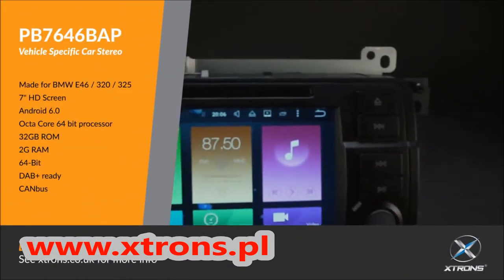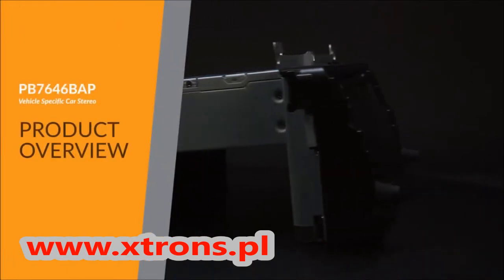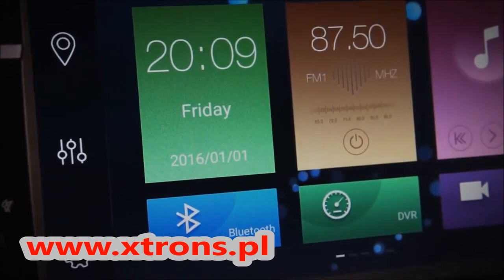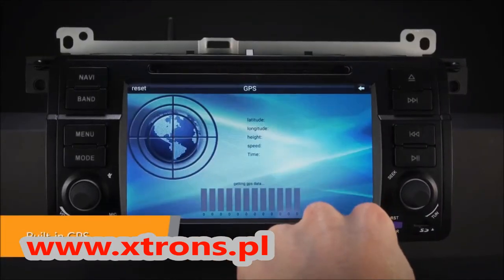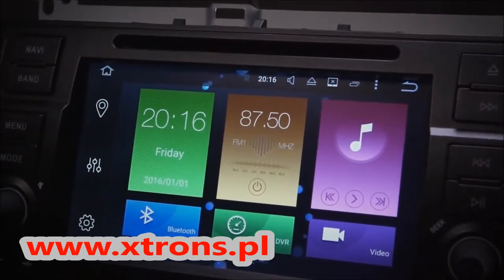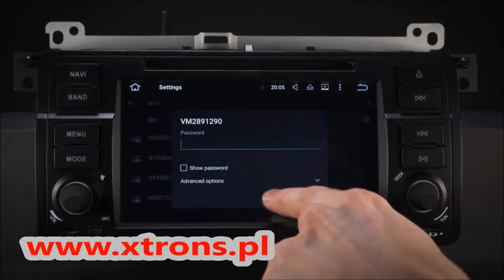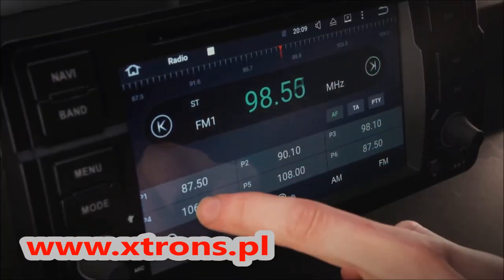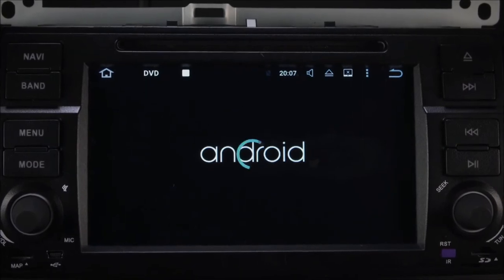Android 6.0 BMW e46 Radio-Nawigacja Octa core -8 Rdzeni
NAWIGACJA GPS Dedykowana BMW E46 Rover 75,MG ZT

BMW E46 4-door Sedan (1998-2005), E46 2-door Coupé (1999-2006), E46 2-door Convertible (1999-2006), E46 5-door Touring (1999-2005), E46 3-door Hatchback (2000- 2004), E46 M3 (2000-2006), Rover 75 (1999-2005), MG ZT (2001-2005)
z szyną podwójną szyną Can-bus :
-Najważniejsze funkcje i zalety 6.0 Marshmallow(NAJNOWSZY)

- Google 6.0 Marshmallow System operacyjny

- 64 Bitowy 8-rdzeniowy procesor Octa-Core Cortex-A53 1.5GB, PowerVR G6110 GPU, DDR3 2GB RAM, 32GB ROM pamięci
-Ekran 1024x600
-Sterowanie z kierownicy Ca-Bus w zestawie
-Dwa sloty na kartę micro SDHC
-Dwa wejścia USB
-Equalizer 10 pasmowy .
-podłączenie kamery cofania
-możliwość podłączenia wzmacniaczy ,tunera DVB-T,tunera DAB+
-Ekran 7 cali dotykowy
-Współpraca z OBDII
-GPS w zestawie Oprogramowanie całej europy 43 państwa w tym Polska
-Meny Nawigacji w j.Polskim
-- Wbudowany odtwarzacz CD / DVD , DVD CPU : Hitachi 1200XH
-Możliwość ustawiania własnej tapety

-Nowej generacjo Głowica Radia (Car Standard Radio Module: NXP6686 Phillips)

-Nowy wzmacniacz mocy Chip (Power Amplifier Chip: TDA7388)

-Laser DVD-Głowicy laserowej: Hitachi 1200XH
-Najnowsza funkcja RCA-Out -możliwość przesyłania obrazu z poziomu DVD,SD,USB lub nawet telefonu na dodatkowy Monitor przy użyciu Wyjścia Chinch

-Opcja podłączenia Czujników pomiaru ciśnienia powietrza w Kołach TPMS (opcja 799zł )

-Funkcja Screen Mirror przesyłania obrazu ze smartfona na ekran Odtwarzacza

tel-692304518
Pozdrawiam
oraz wiele innych funkcji